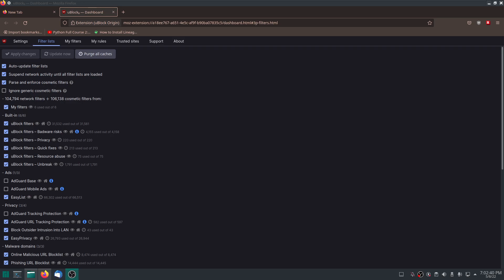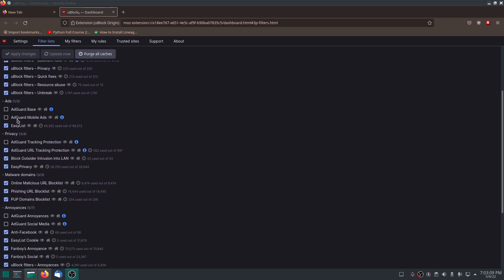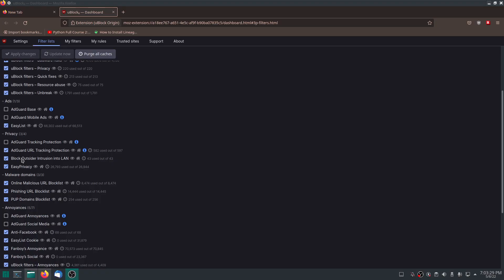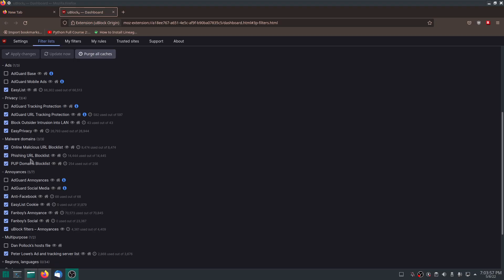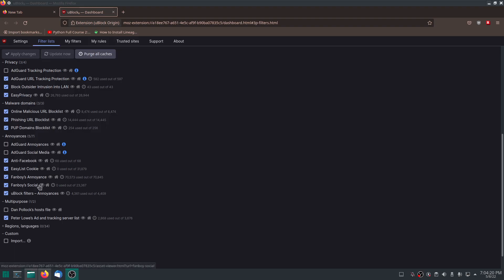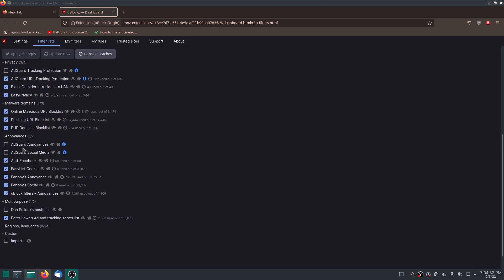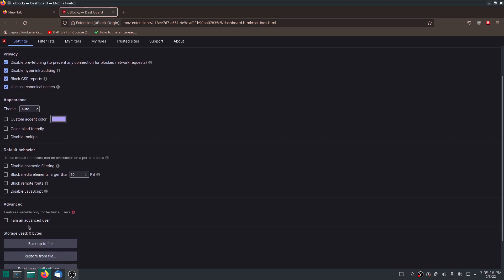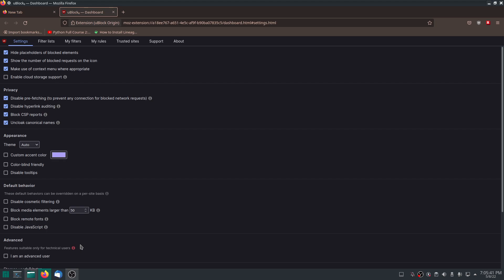uBlock origin filters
Here is a rundown of the settings and filters I use for uBlock orgin and why
I recommend them.